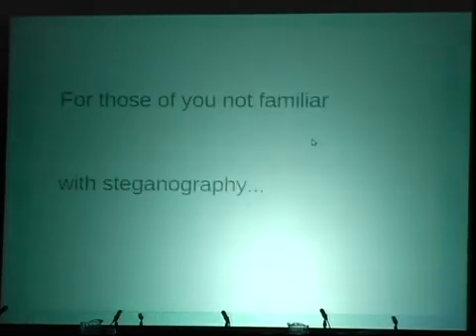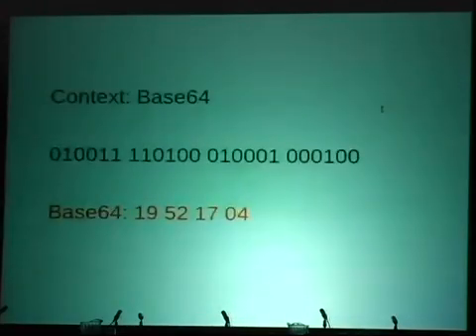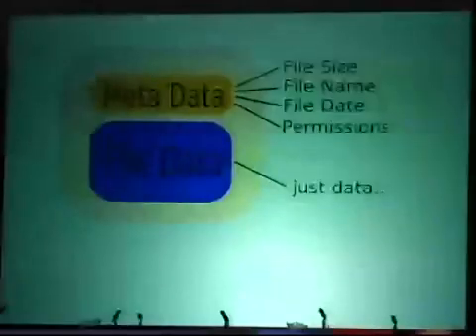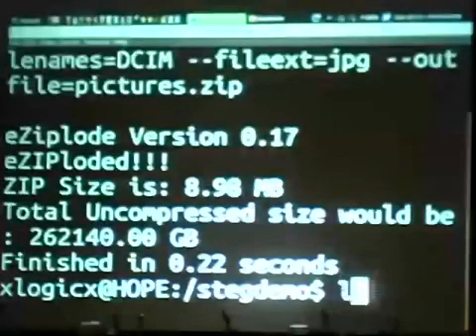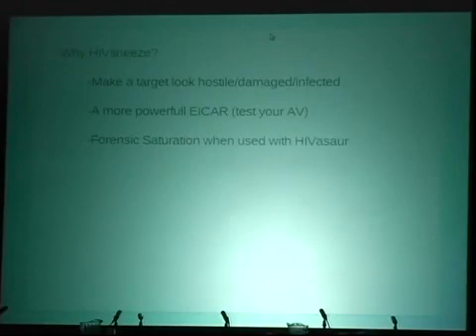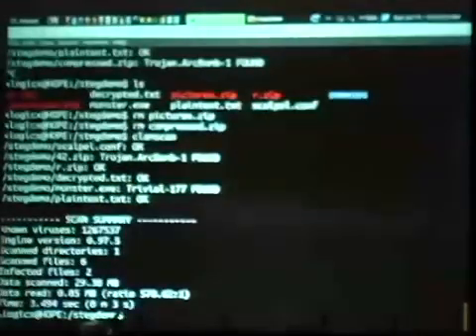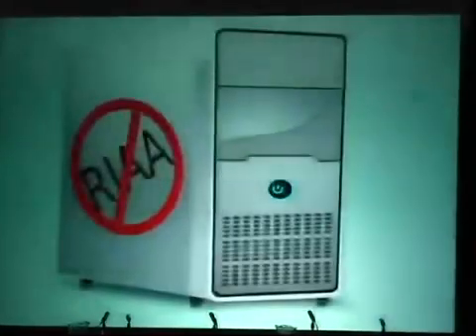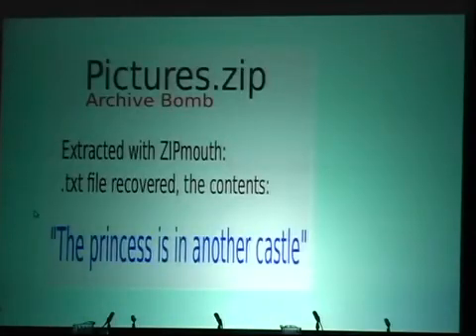HOPE Number Nine 2012 Explosive Steganography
Hackers On Planet Earth, Conference number nine, 2012.